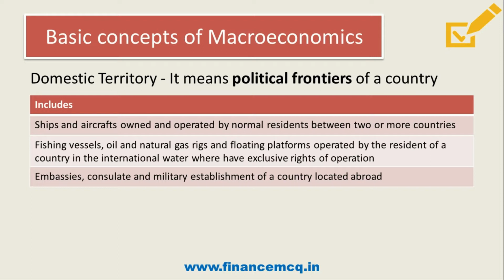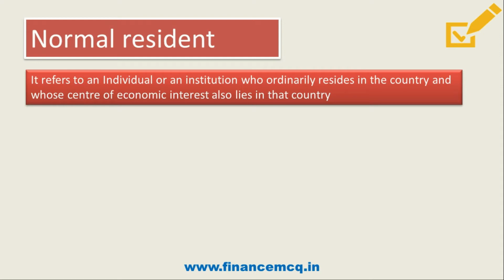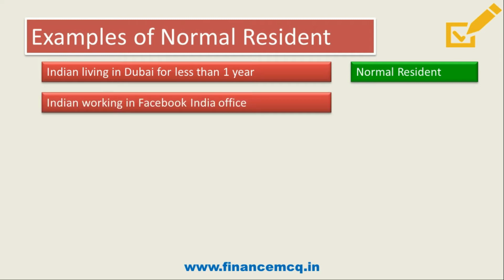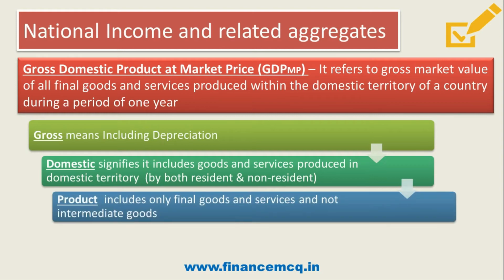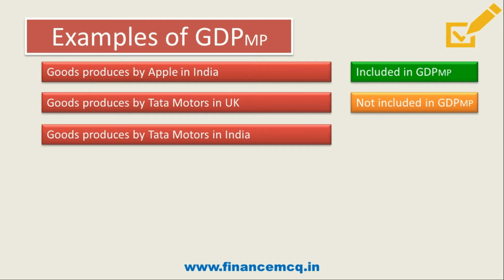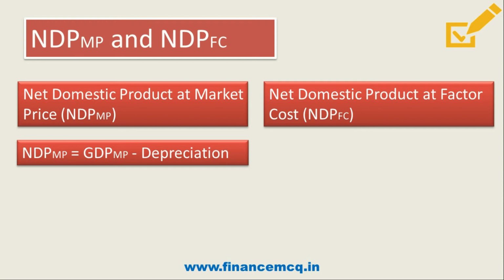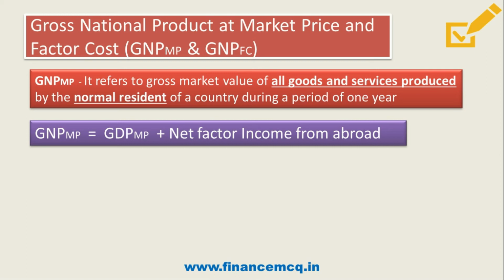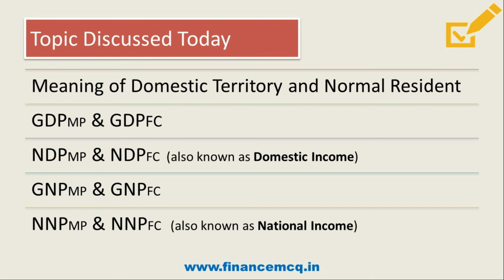National Income & Related Aggregates| Sub- Eco | SEBI GRADE A EXAM (Paper 2) by CA Pritam Sangwan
Finance MCQ present “National Income and Related Aggregates from Economic Subject relevant for SEBI Grade A Exam 2020 (General Stream – Paper 2) by CA Pritam Sangwan

For SEBI Grade A Exam 2020 preparation (General Stream) Paper 2 (Phase 1 and Phase 2) visit Finance MCQ website.